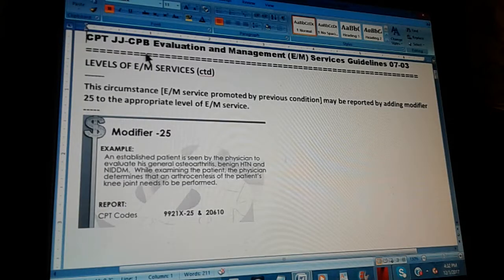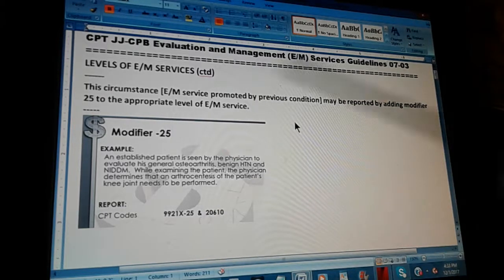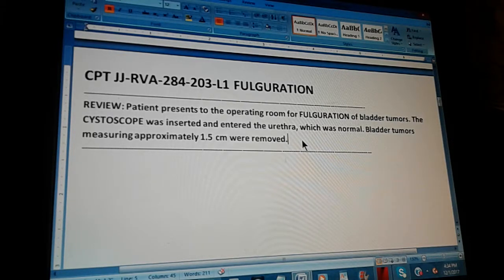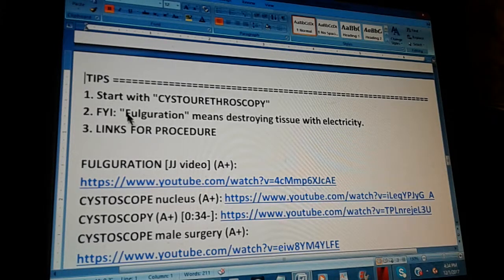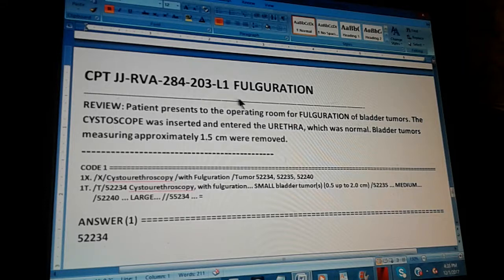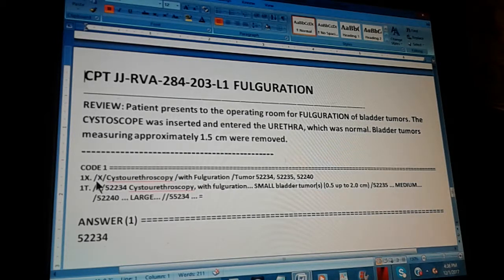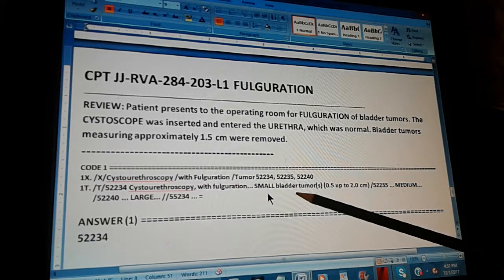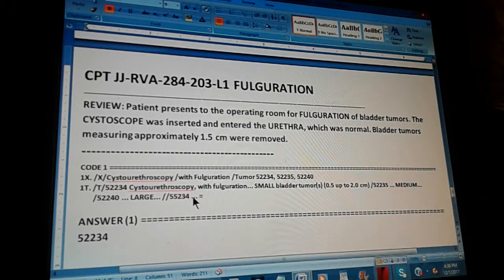CPT JJ-RVA-284-203-L1 fulguration